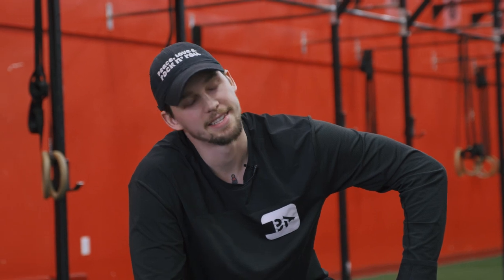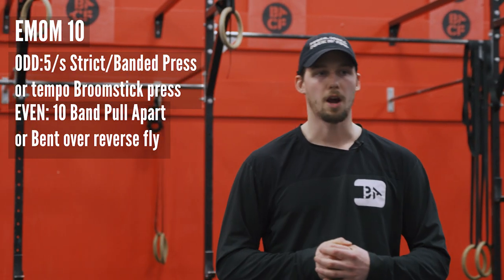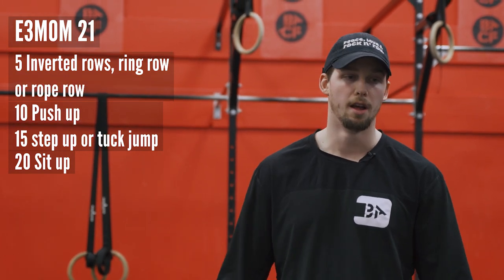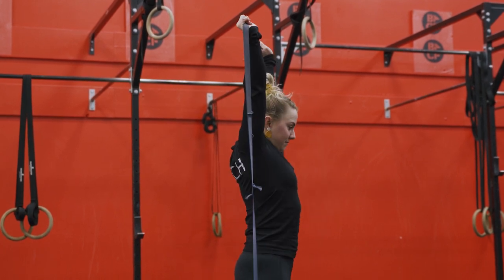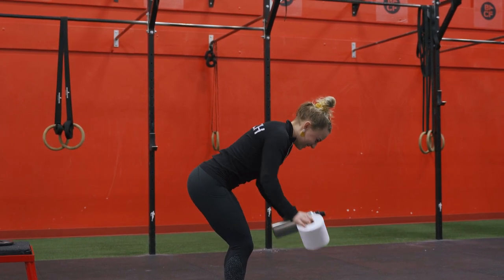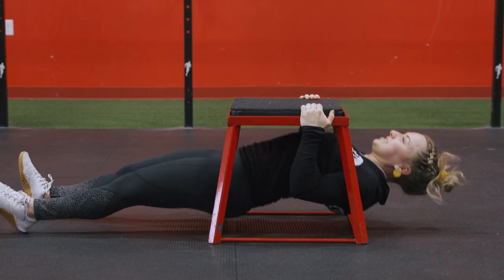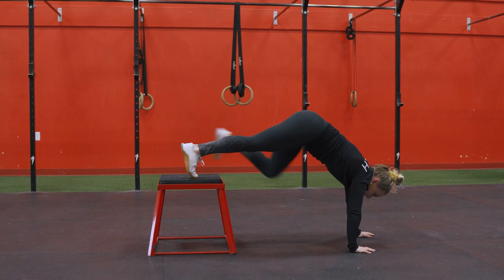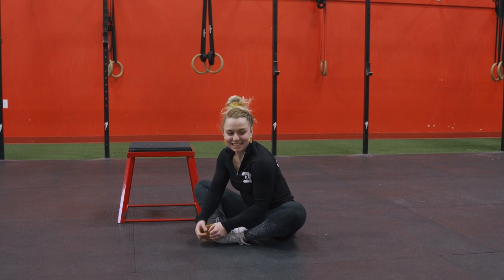Blended at HOME Day 11!!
Welcome to Day 11 of Blended at HOME!!!
STRENGTH!
Option 1:
EMOM 10
Odd: 5 Strict Press per arm / Banded Press
Even: 10 Banded Pull Aparts / Bent Over Reverse Fly with 2s pause at top

Option 2:
EMOM 10
Odd: 5 Broomstick Strict Press 5s/3/1 (5s decent, 3s at the top, 1 second acent)

WORKOUT!
E3MOM 21
5 Inverted Rows/Ring Rows/ Rope Rows
10 Push Ups
15 Step Ups/Tuck Jumps
20 Sit Ups